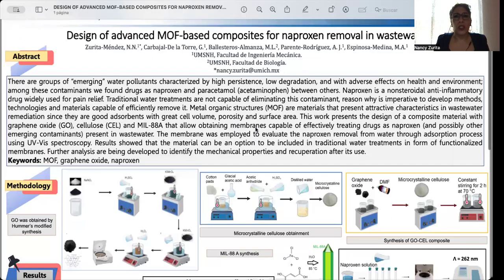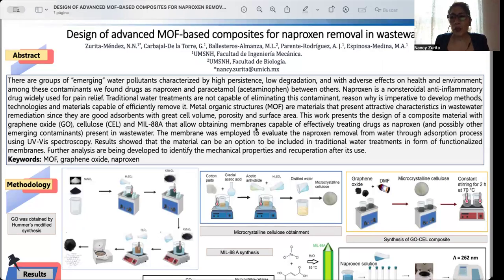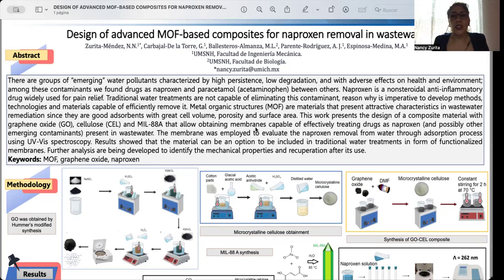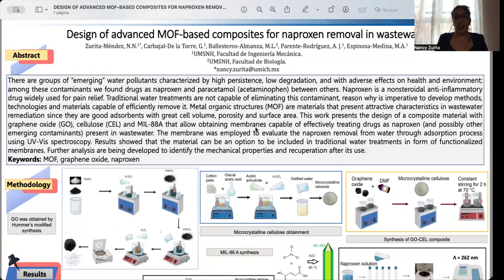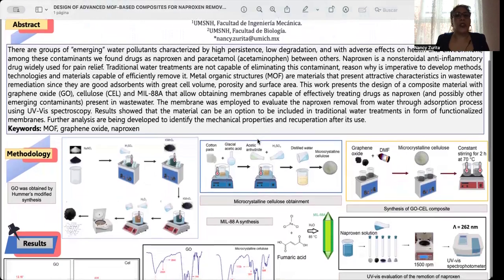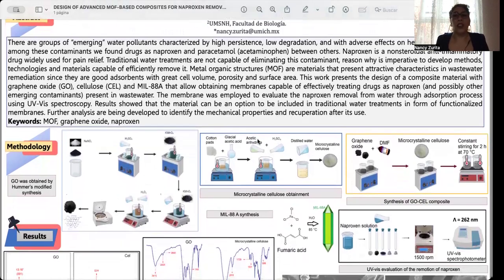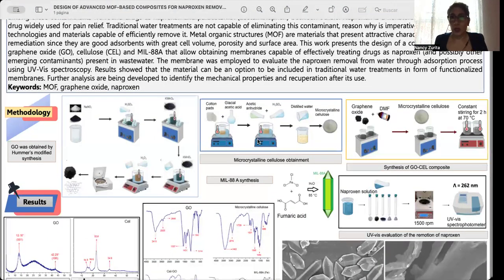DESIGN OF ADVANCED MOF-BASED COMPOSITES FOR NAPROXEN REMOVAL IN WASTEWATER.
There are groups of “emerging” water pollutants characterized by high persistence, low degradation, and with adverse effects on health and environment; among these contaminants we found detergents, hormones, pesticides, personal care products and drugs between others. Naproxen is a nonsteroidal anti-inflammatory drug widely used for pain relief; this medicine is included in the Global Water Research Coalition in its classification as pharmaceutic of primary interest for the water cycle. Traditional water treatments are not capable of eliminating these contaminants, reason why is imperative to develop methods, technologies and materials capable of efficiently remove them. Metal organic structures (MOF) are materials that present attractive characteristics in wastewater remediation since they are good adsorbents and structurally, some of these structures such as MIL-100 and MIL-101 (MIL, Matérial Institute Lavoisier) are similar to the zeolite although with much greater cell volume, porosity and surface area and whose properties are intended to be optimized by designing a composite material with graphene oxide (GO) and cellulose (CEL) that allow obtaining membranes capable of effectively treating drugs as naproxen ( and possibly other emerging contaminants) present in wastewater.